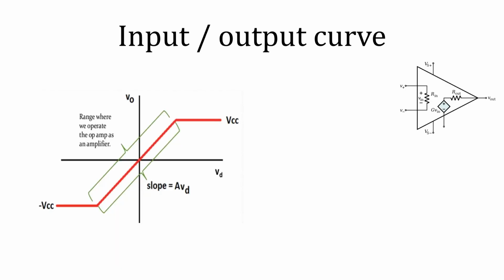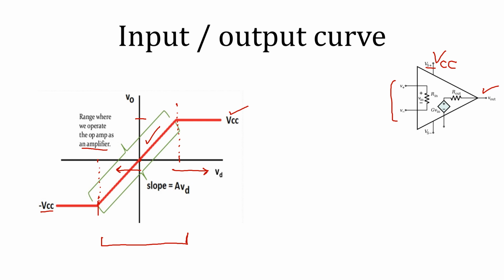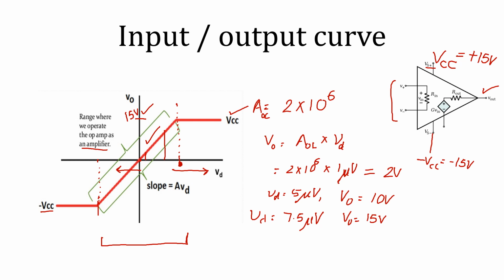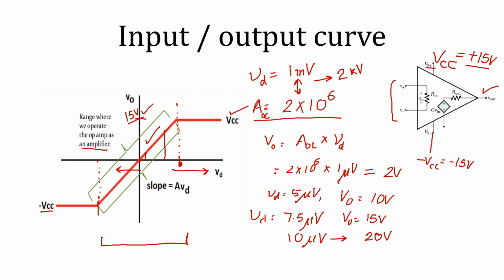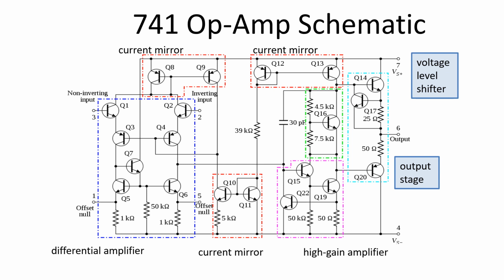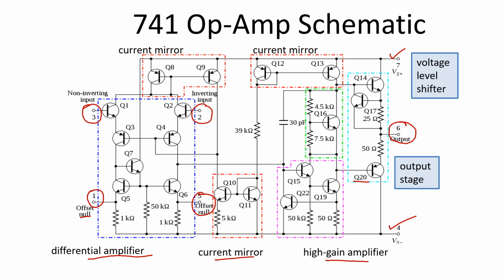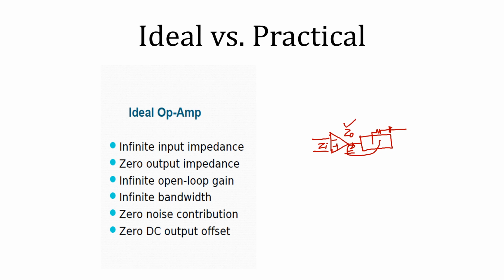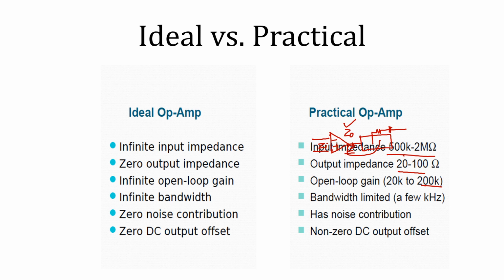L5 OpAmp 1a mp4